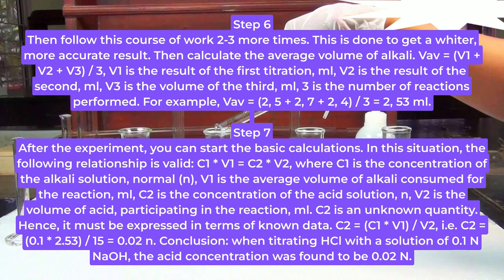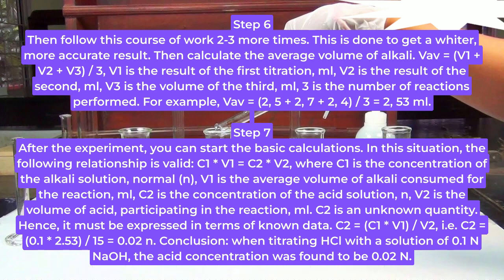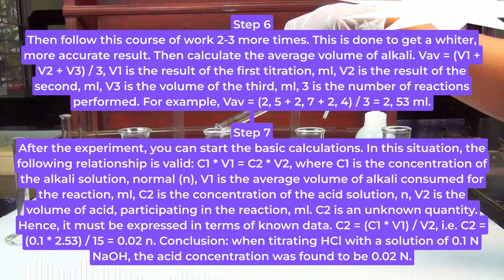How To Determine Acid Concentration - science on youtube !!!